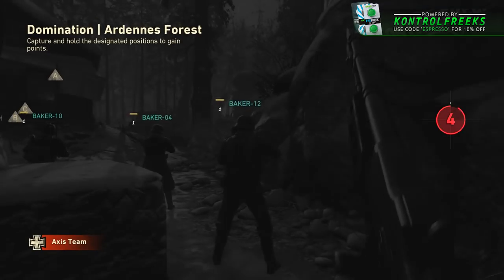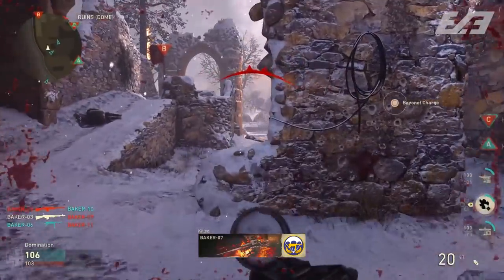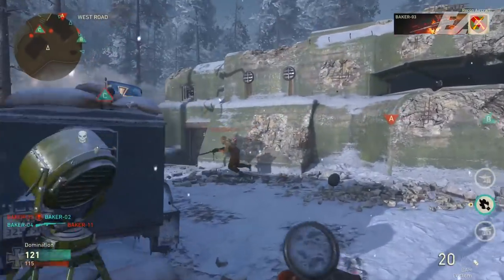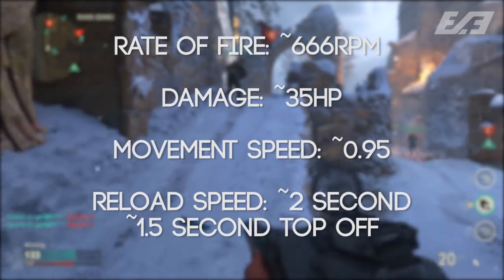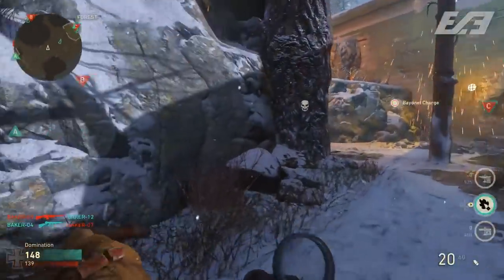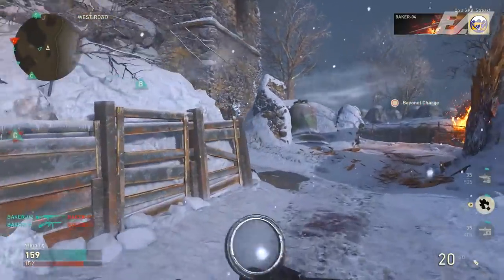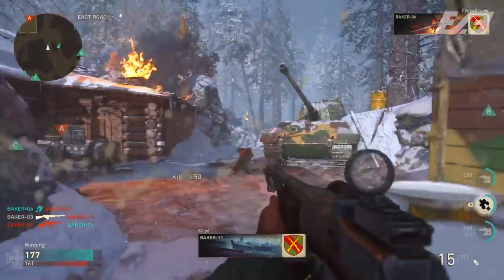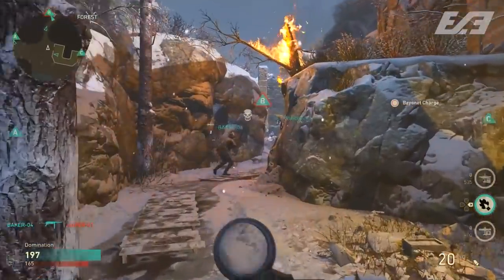The BEST OVERALL GUN in COD WW2!? (BAR Weapon Showcase)